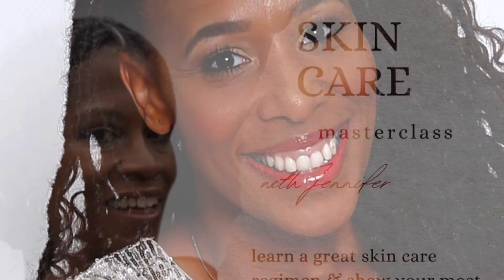Skin care and make up tutorial masterclass.